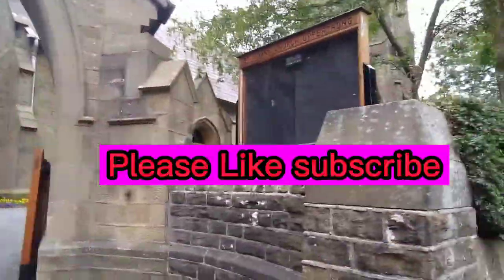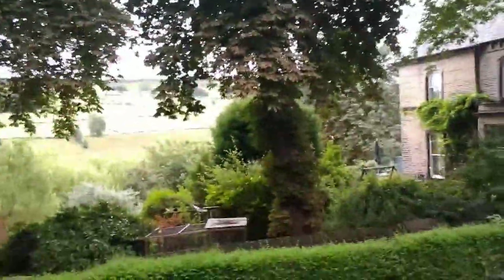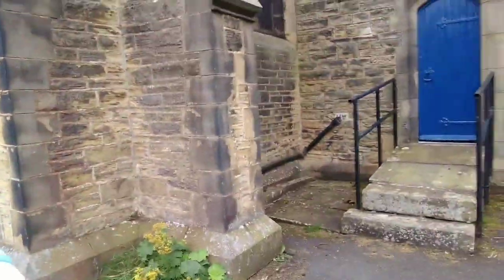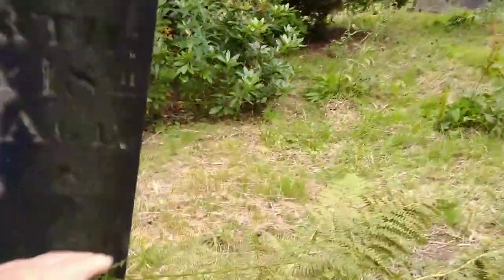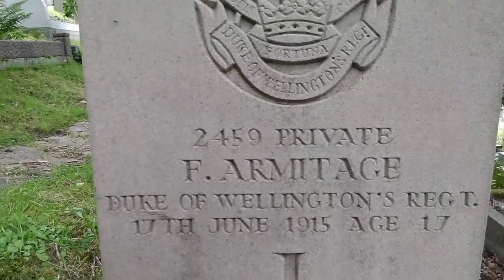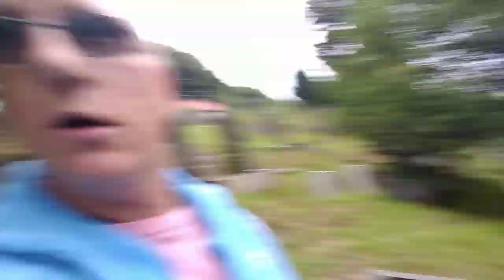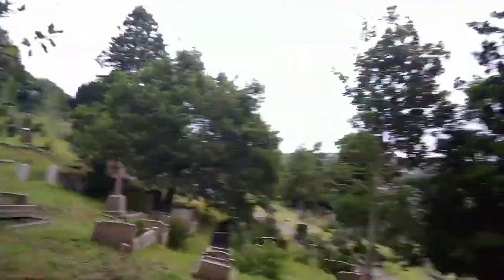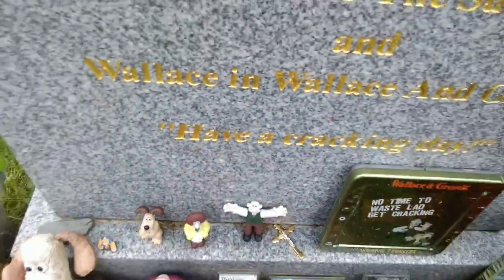Holmfirth Church, Last of the Summer Wine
Lovely To Visit st John's church Here in Holmfirth Great to visit The War Grave's, añd The Last of the summer wine , Bill Owen , Peter Sallis  great guy's Wallace& Gromit
Last of the summer wine greatly missed